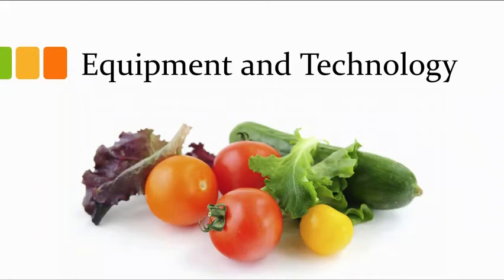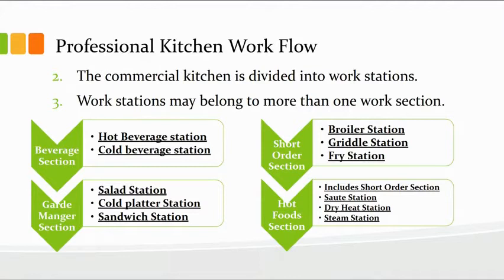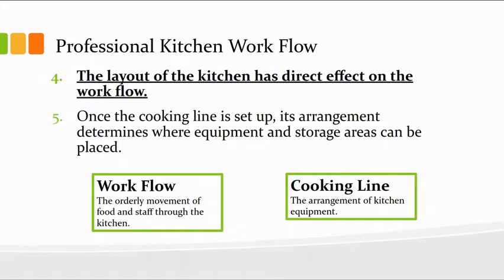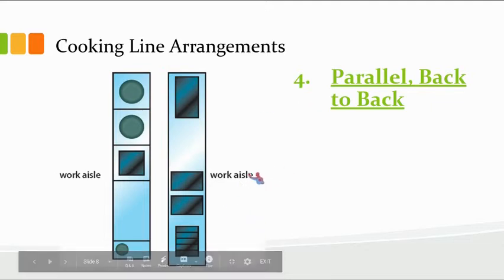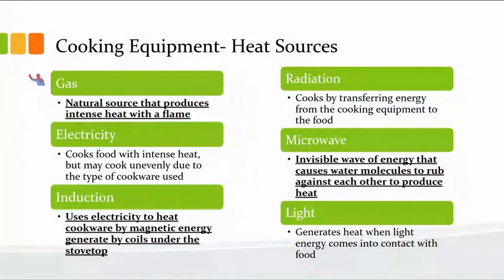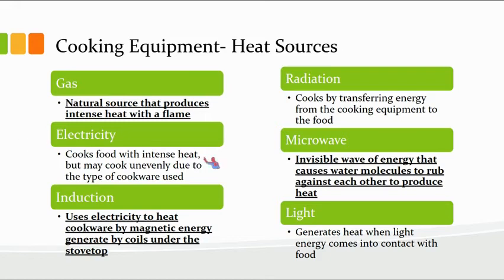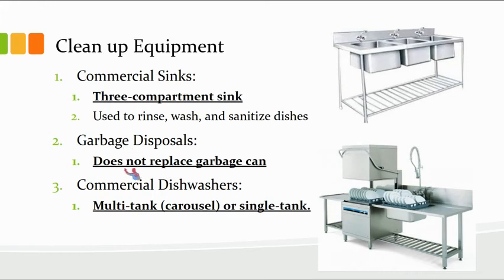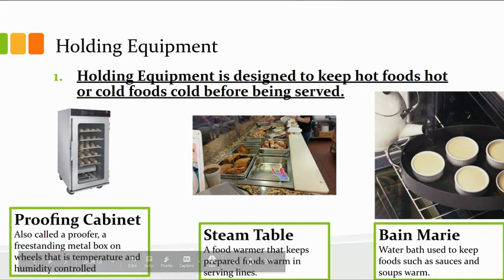Equipment and Technology